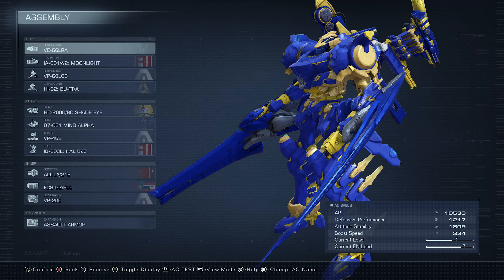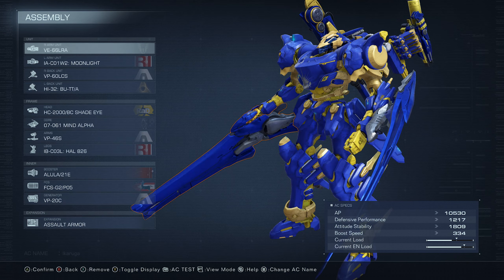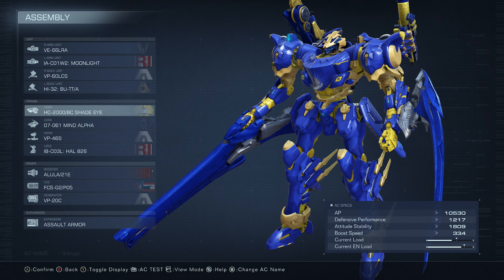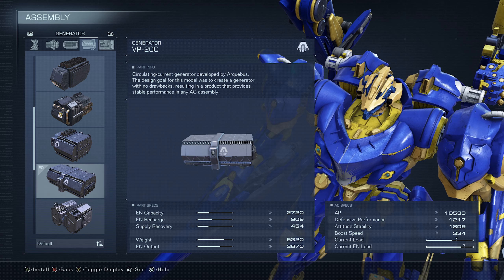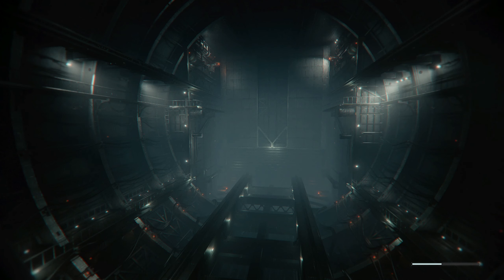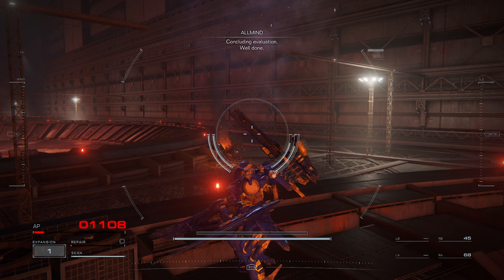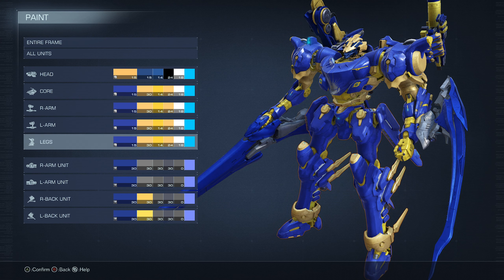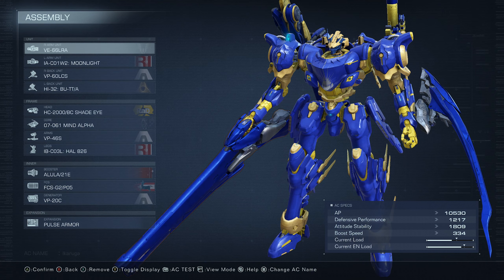Armored Core 6 - Ikaruga - Build Guide